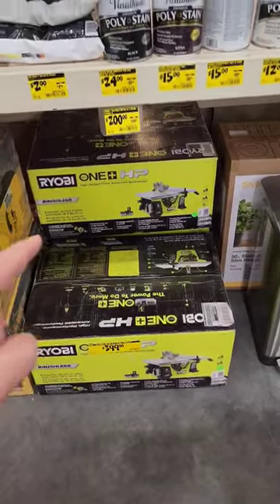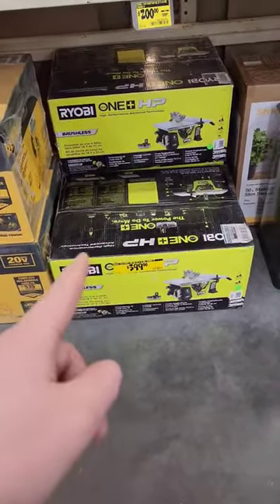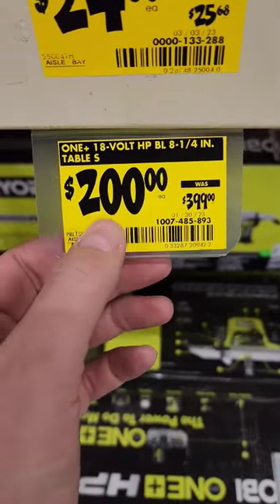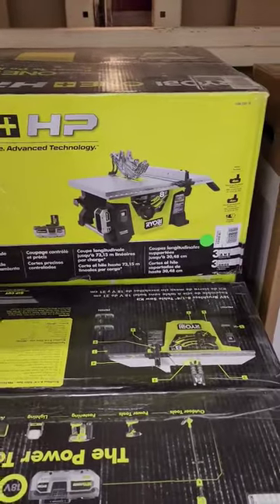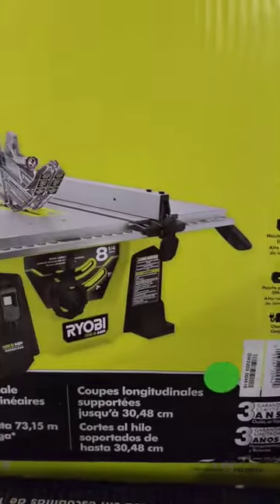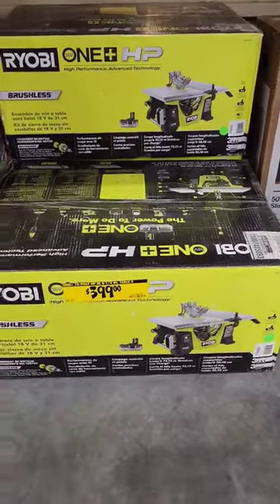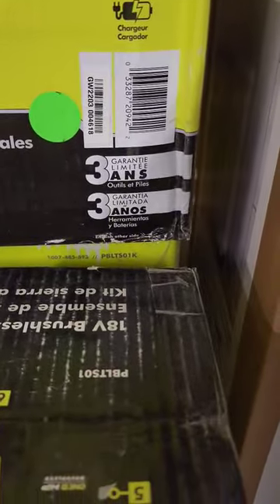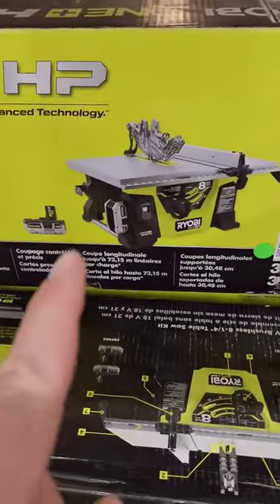Home Depot Killer Clarence deal🥹🥹🥹🥹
Short # 157

Guys go check out your local Home Depot Killer Clearance Deals!!!